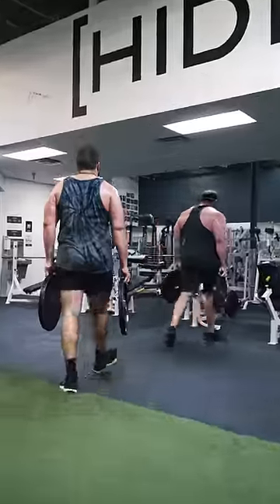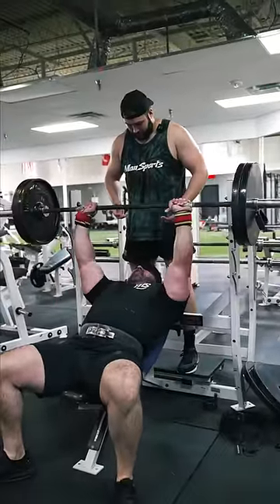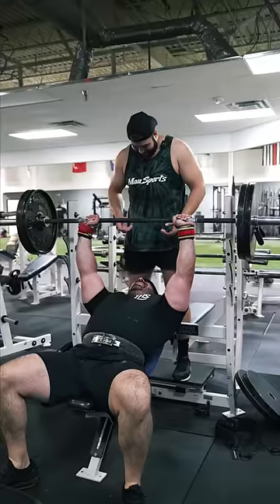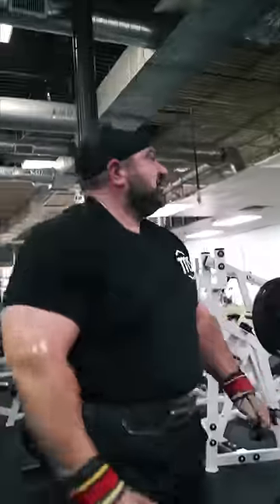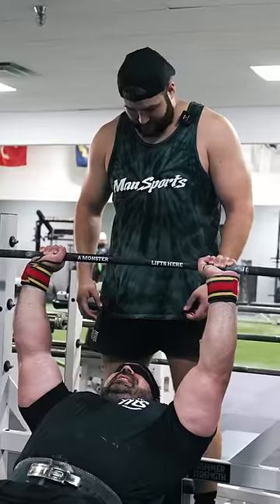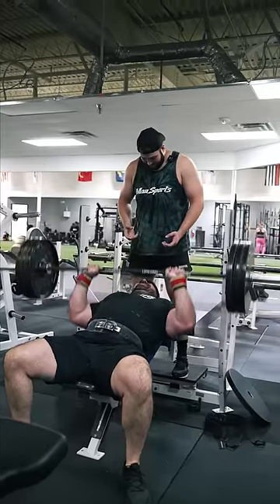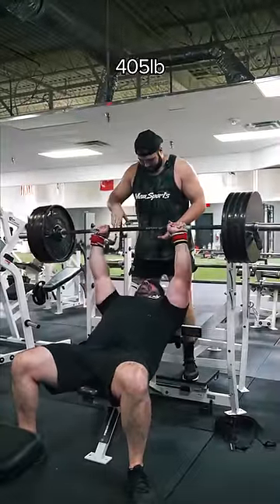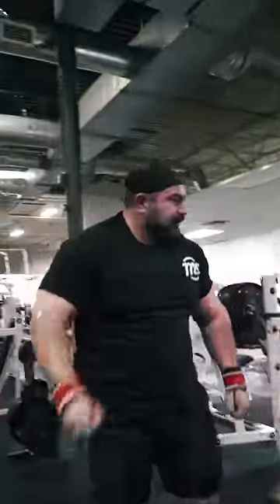135 😎 shorts fitness motivation comedy benchpress